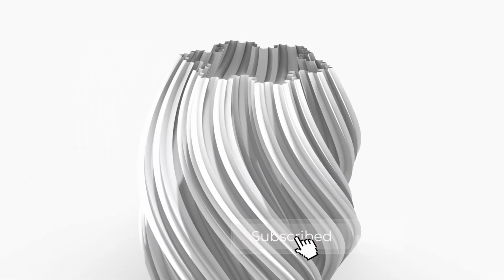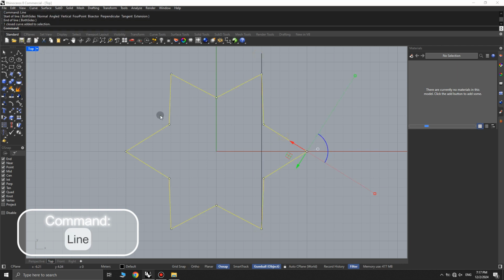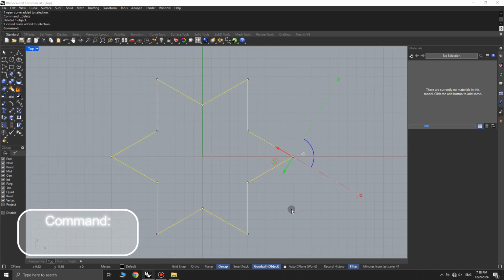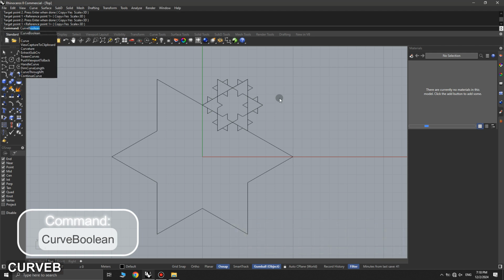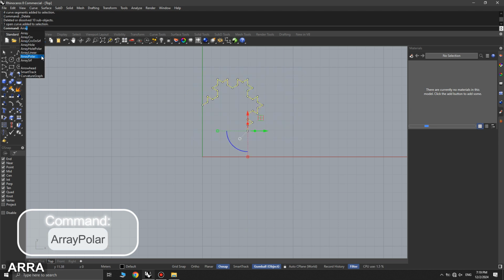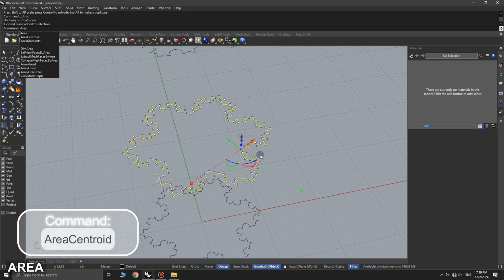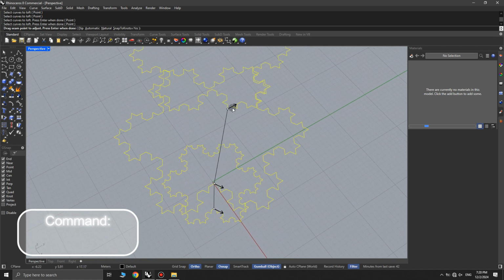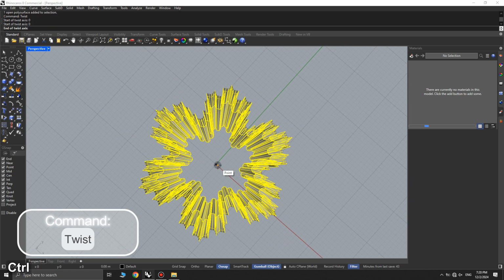Rhino 3D tutorial for modeling Vase-2, entirely in Rhino 3D.